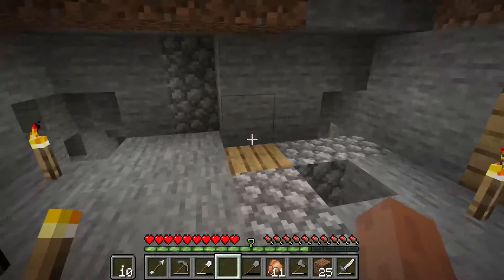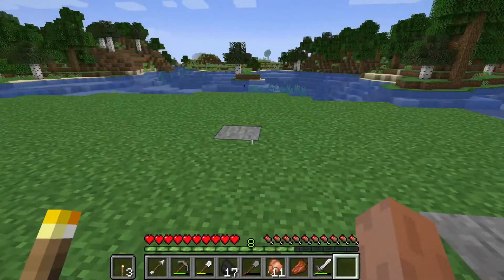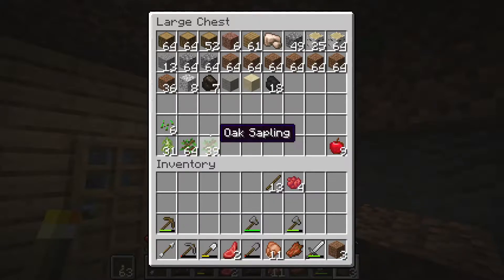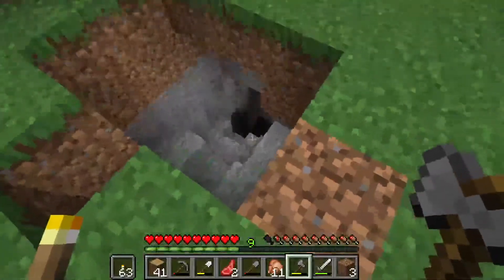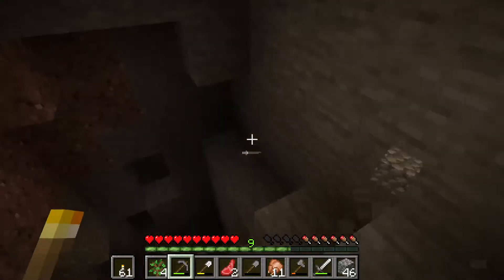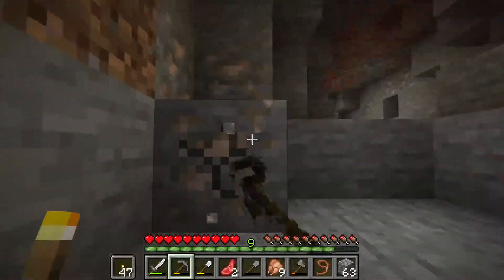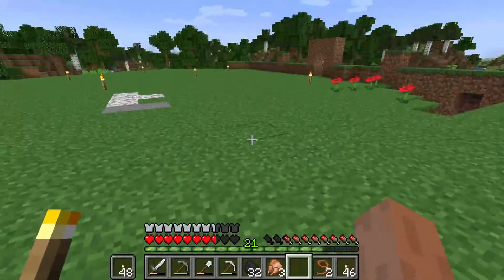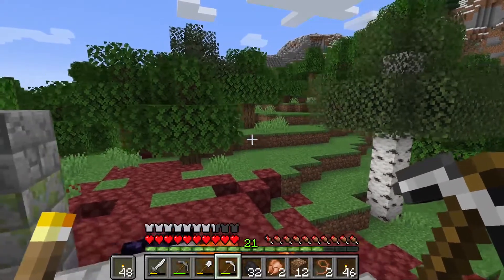Minecraft - New Beginnings - #4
Welcome back to our lets play of Minecraft,

I decided it was best to redo the world as it didnt have any of the new content in it and as we was exploring vast areas it would of been harder to find the new stuff,

This was recorded PRE-SOUND UPGRADE so apologies for the poor quality, but rest assured as the series progresses the sound will be like it is in my FM21 videos,

I have a few episodes pre-recorded so that i can focus on the builds in the world